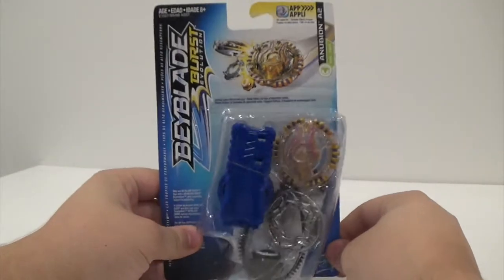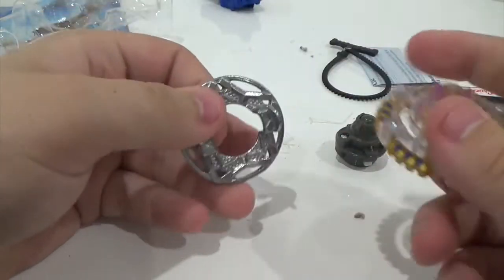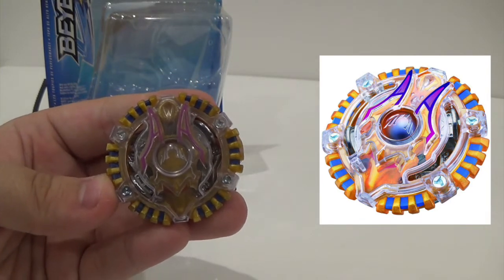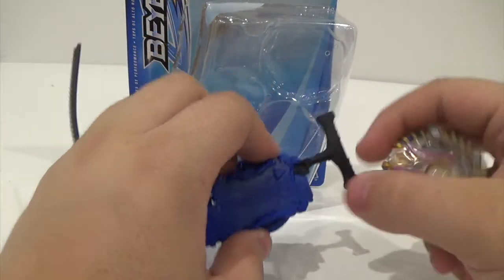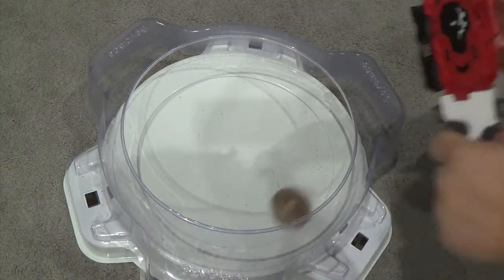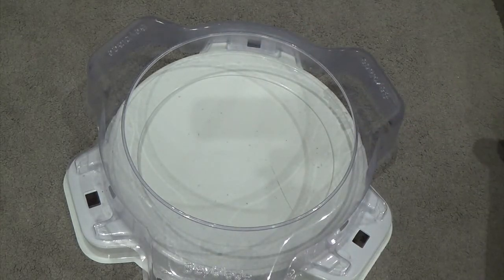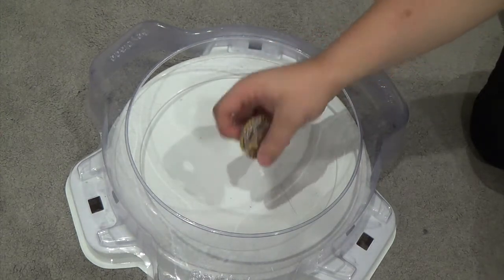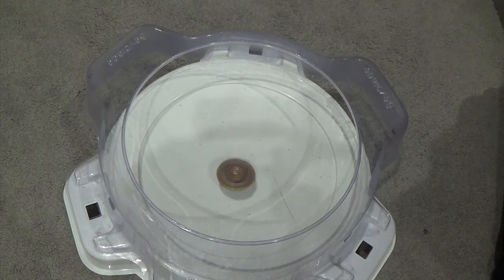Beyblade Burst Evolution Atlas Anubion Y.O Unboxing and Review! + QR Code Reveal and Test Battles!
In this video I unbox and review Atlas Anubion from Beyblade Burst Evolution... Enjoy! :)